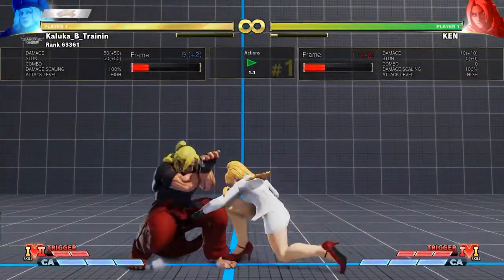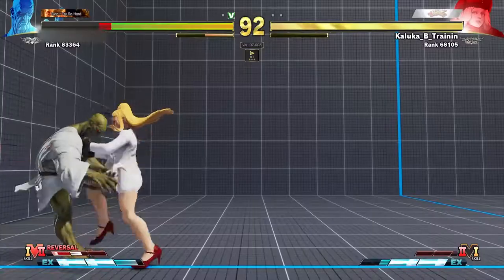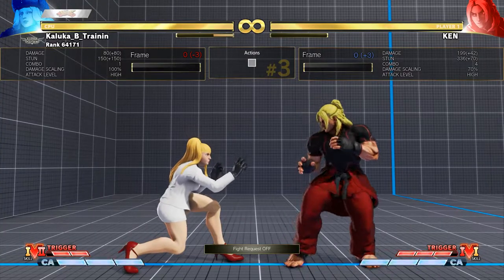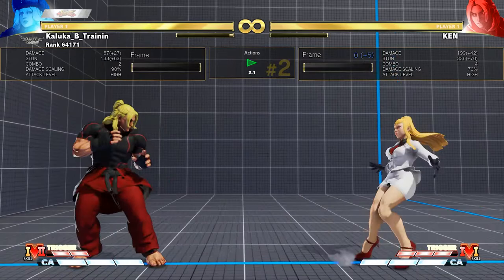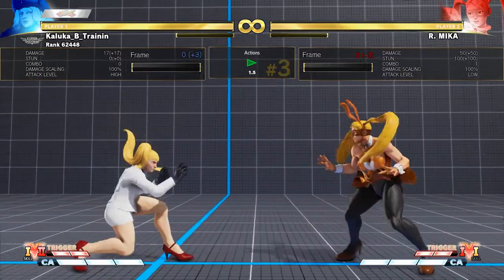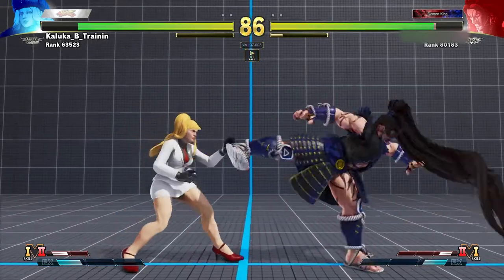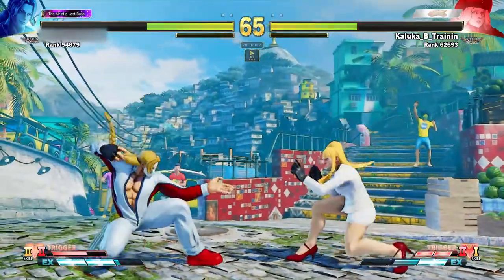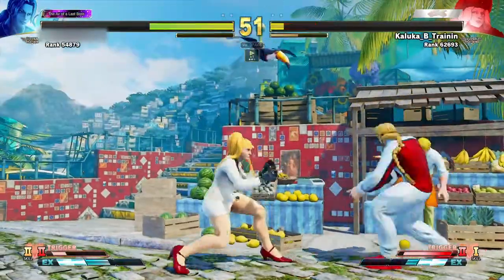Use TRAINING MODE like a PRO in SFV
Training mode is a commonly recommended avenue for players of all skill levels to improve in any FG, but for many the true power of training mode isn't easily known to them. You know how to practice combos, punishing a DP, maybe seeing how - or + stuff is, but what how do high level competitiors use training mode? This video shows some of the tools that are used by even tournament level competition to improve their gameplay.